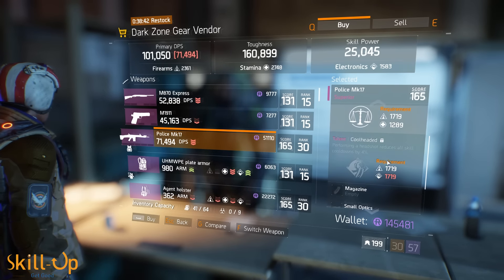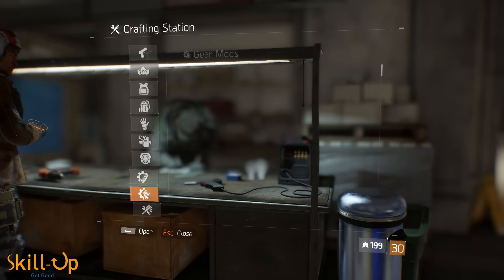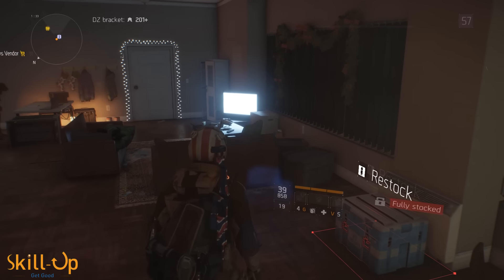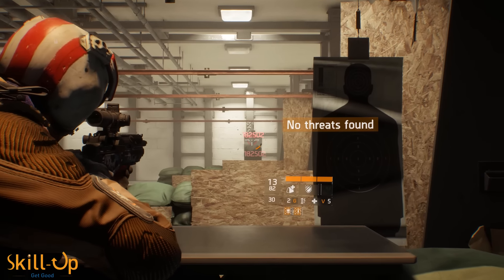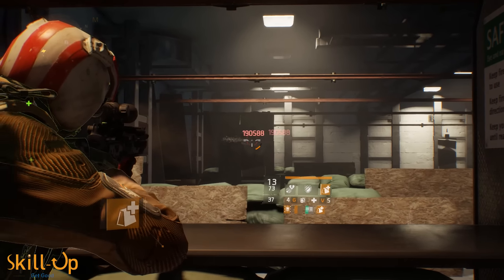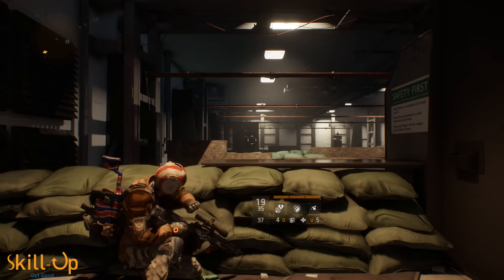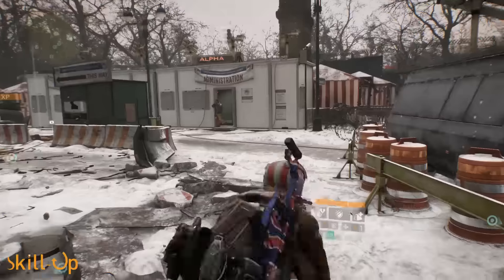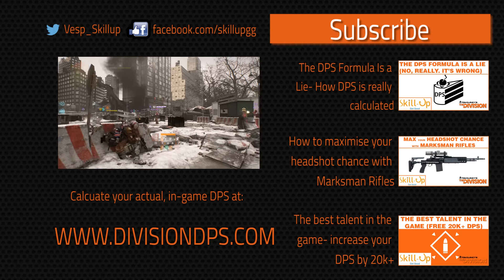The Division | Undocumented Changes (Feat. 204 Vendor Weapons & Capable Nerfed!)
Tom Clancy’s The Division- The Division got it's patch 1.2 update, and while the patch notes covered a lot, they didn't cover everything. Here is the most important stuff the patch notes missed, including a slight nerf to Capable.

If you want to pick up a Tobii EyeX, you can get a 30% discounting by using the link below and the coupon ‘Skillup’